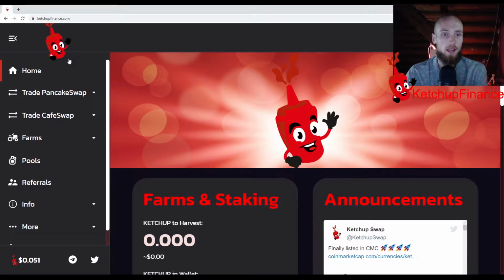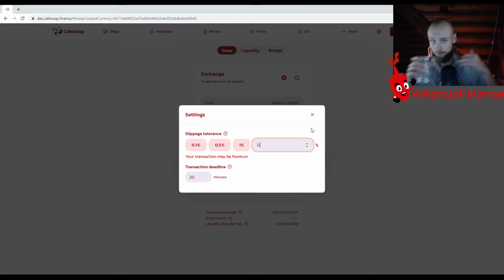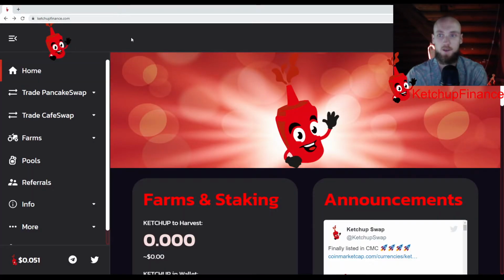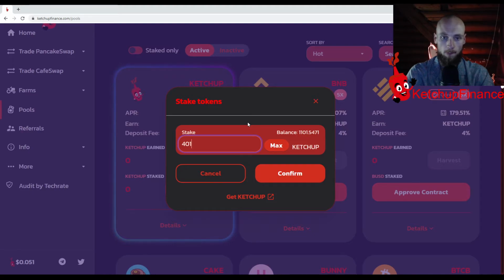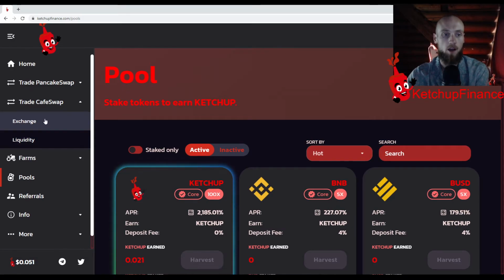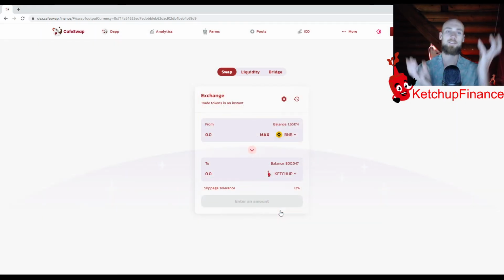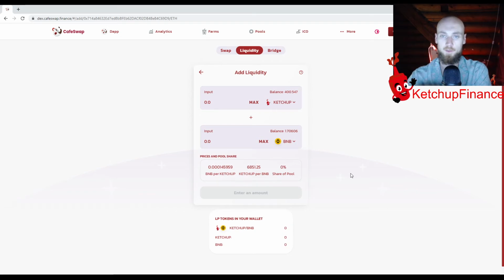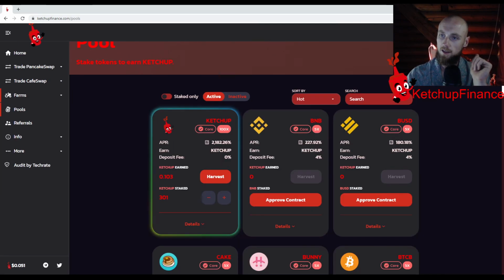How to Swap, Pool, and Farm on Ketchup! Beginner Friendly!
Hey! This video will teach you how to get into the ketchupswap protocol and start farming or staking immediately. Completely Beginner Friendly Tutorial, go from not knowing what a farm is... to a seasoned farmer!